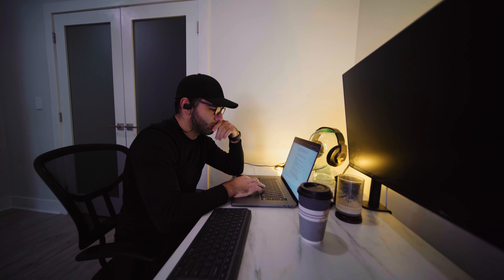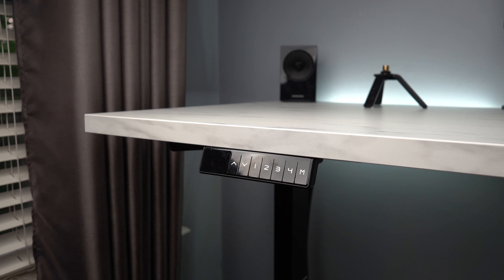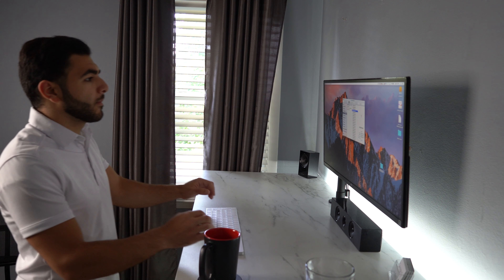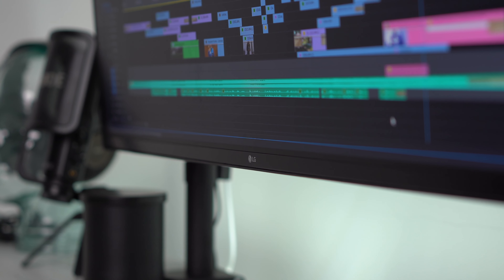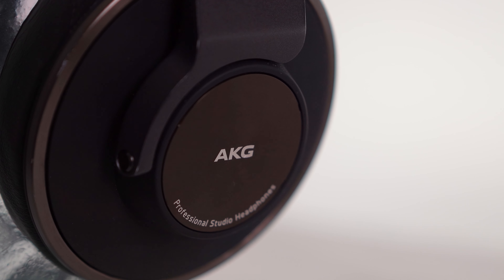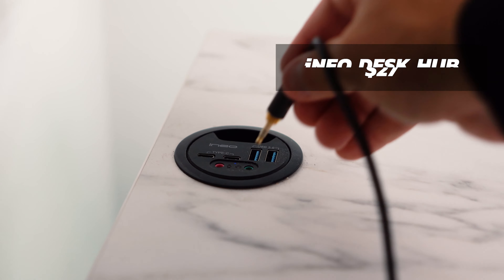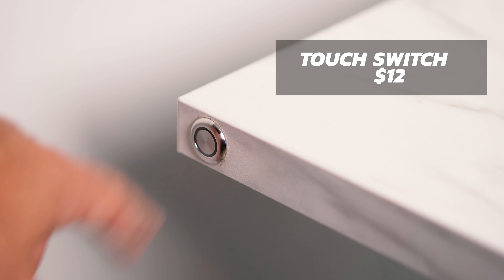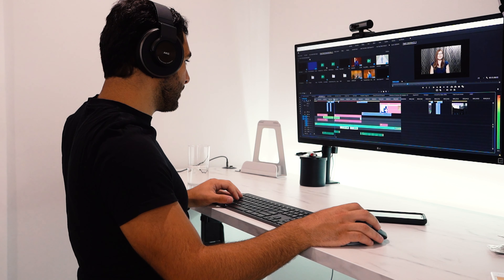Minimalist Standing Desk for Video Editors 2021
As many of us video editors work from home, it's great to have a setup that we can be proud of while actually getting work done. Here's a brief overview of my Minimalist Standing Desk for Video editing that I've spent countless hours at in the last couple of years. The goal when building it out was to have it be as functional as possible without sacrificing aesthetics, which I think it does a great job of.

It probably could use a plant or two.

The word "minimalist" has become somewhat of a tagline on this platform as of recently. I'm reluctant to use it, but I do think it represents the setup pretty well. I could've put massive monitor speakers on the desk, but do I really need that when I have neighbors all around me? I also refrained from installing any wired or wireless phone chargers for the purpose of keeping my phone away from me when I'm working.

Timestamps:
0:00 Intro
0:33 Desk/Top
0:48 Monitor
1:04 Peripherals
1:15 Sound
1:36 USB Hub
1:57 Cable Management
2:17 Outro

Desk Links:
Aimezo Standing Desk Legs
Desktop from IKEA

Accessories:
Logitech MX Keys
Logitech MX Master 2S Wireless Mouse
LG Monitor
Monitor Stand
Monitor Backlights
Rode NT-USB Microphone

EDITING PC BUILD:
AMD Ryzen 9 3950X Matisse 3.5GHz 16-Core AM4 Boxed Processor
Gigabyte X570 Aorus Ultra AMD AM4 ATX Motherboard
EVGA Geforce RTX 2080 XC Ultra Dual-Fan 8GB Graphics Card

NZXT H510 ATX Case
Noctua NH-U14S CPU Cooler
Corsair RM750 750 Watt 80 Plus Gold ATX Fully Modular Power Supply
Inland Premium 1TB SSD 3D NAND M.2 2280 PCIe NVMe 3.0 x4 Internal Solid State Drive
Corsair Vengeance LPX 32GB (I bought 2 packs of 2) DDR4-3200

Sony A7III
Sony 55mm F1.8
Rode SmartLav+
Aputure 120D Mark 2